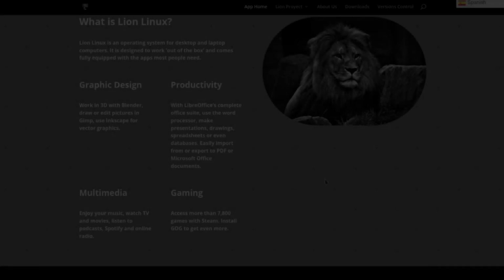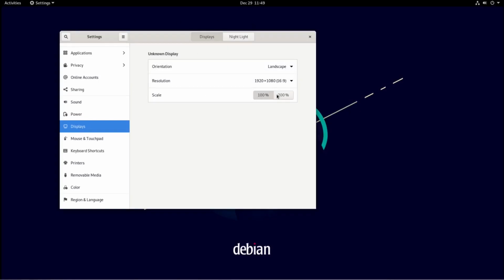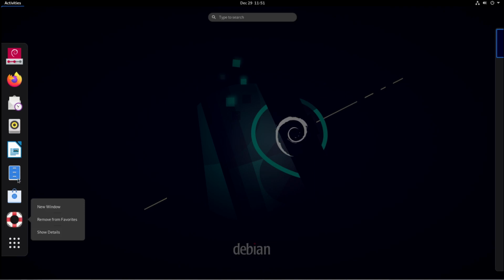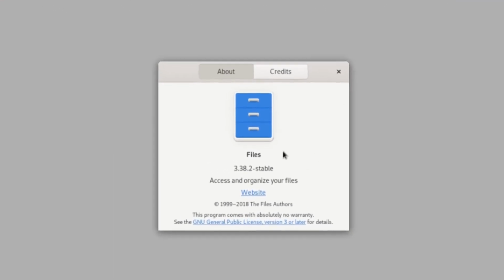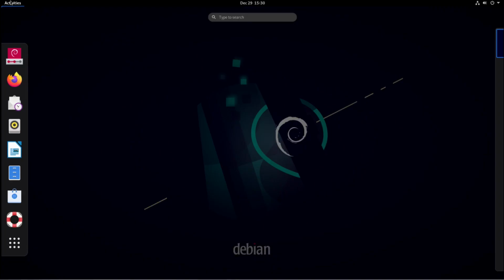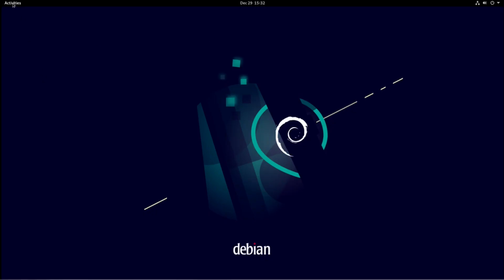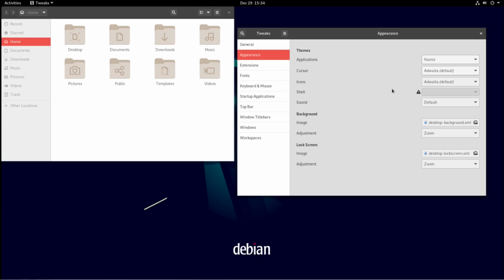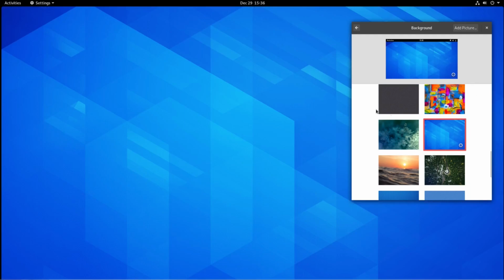LionLinux - Live CD Overview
What is Lion Linux?

Lion Linux is an operating system for desktop and laptop computers. It is designed to work ‘out of the box’ and comes fully equipped with the apps most people need.

Audio Credits

wake up, try again by ikkun (ex. Barradeen)

emotional by ikkun (ex. Barradeen)

when she’s near me by ikkun (ex. Barradeen)